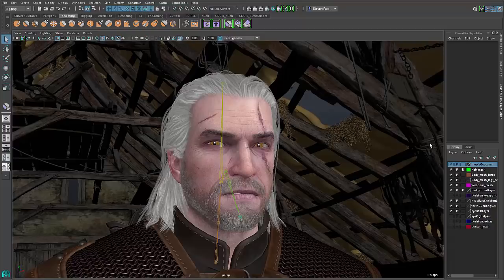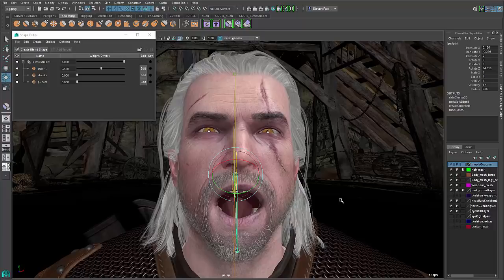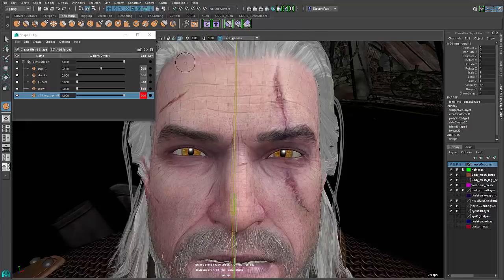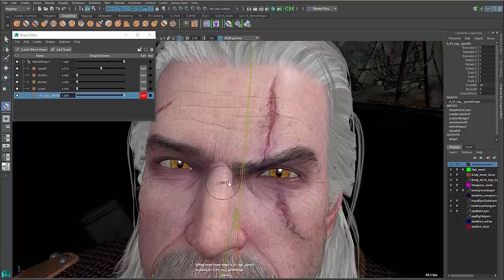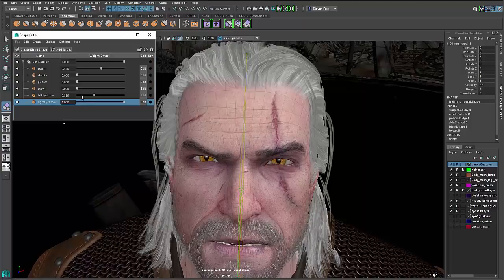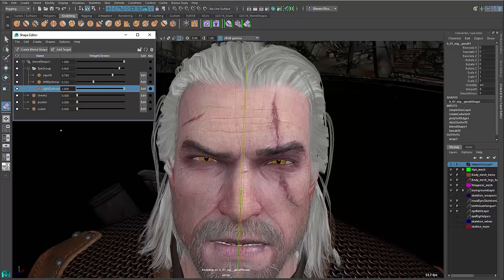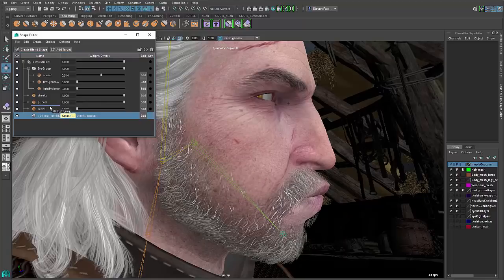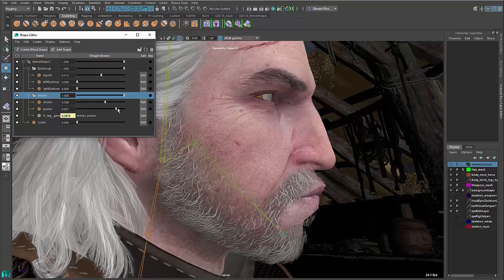Maya 2016 Extension 2: Shape Editor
Check out...